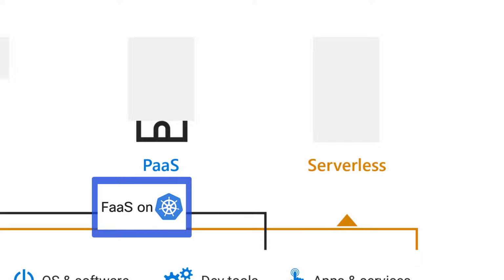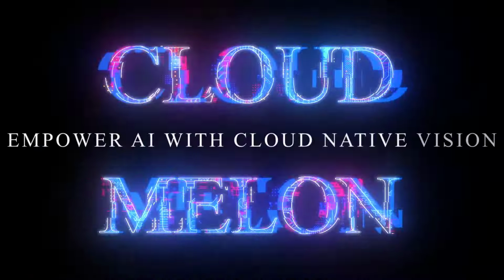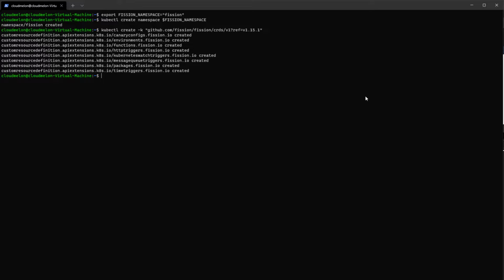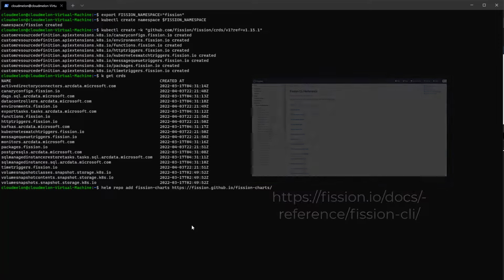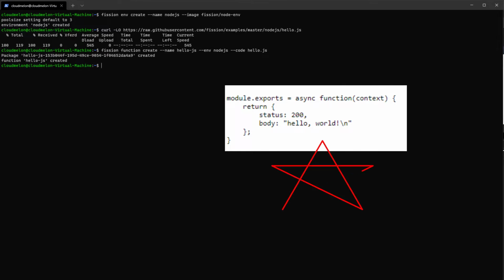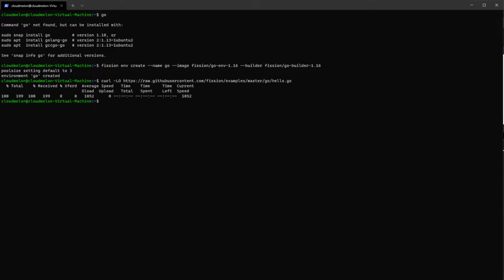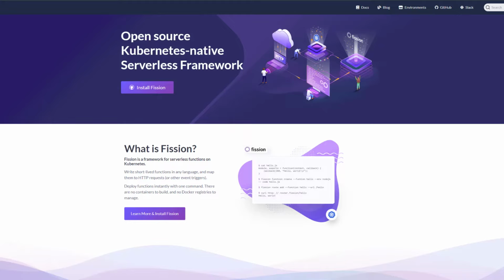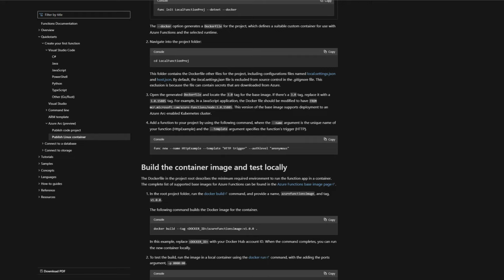Kubernetes just got WEIRDER - Building Serverless Apps on Kubernetes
Get Started With Fission:Build Serverless Apps on Kubernetes Like a Pro! Learn how to build serverless apps on Kubernetes using Fission, the open-source alternative to AWS Lambda and Azure Functions!

In this beginner-friendly tutorial, you’ll install Fission, deploy your first FaaS functions, and test Go and Node.js apps — all running natively on Kubernetes.

Chapters
00:00 Serverless and FaaS Overview
00:50 Install Fission
01:55 Fission CLI introduction
02:10 Create your first serverless functions in Kubernetes
02:45 Test the functions in Kubernetes
03:15 Test a simple Go application
03:55 Final thoughts

My books are on sale :
📚 Certified Kubernetes Administrator (CKA) Exam Guide